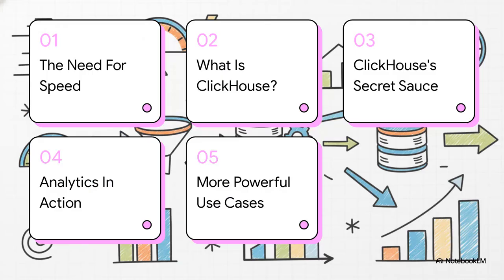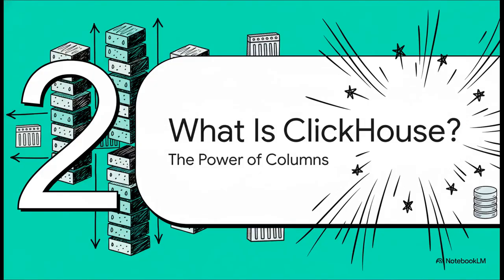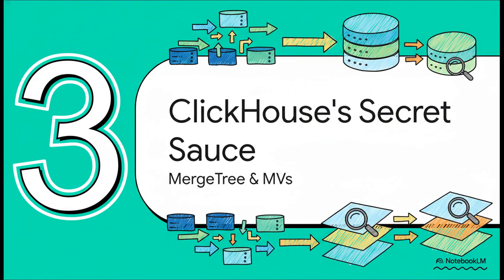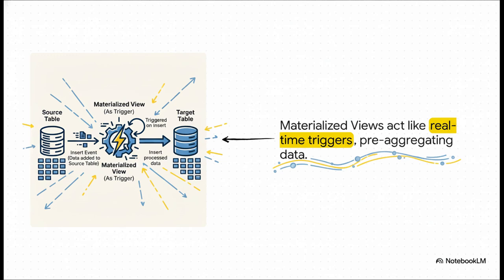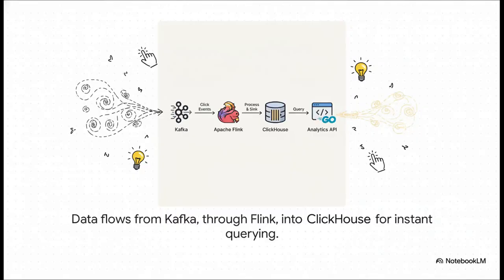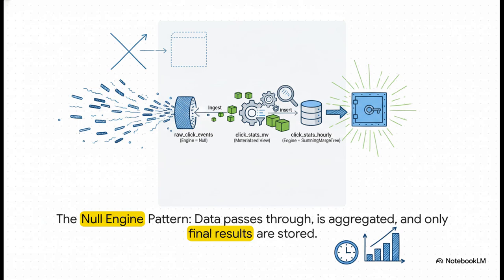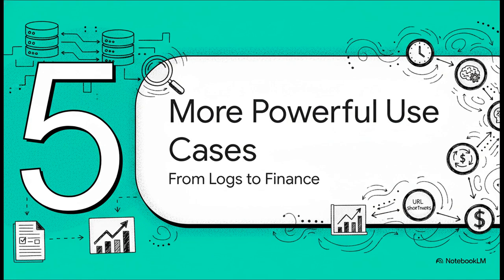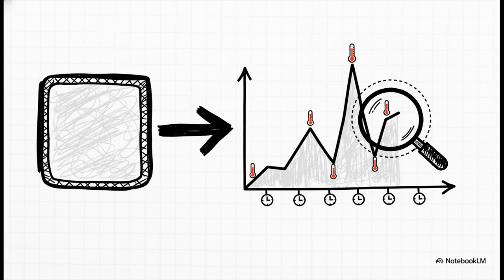Mastering Real-Time Analytics with ClickHouse: A Deep Dive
Discover why ClickHouse is a game-changer for Online Analytical Processing (OLAP) workloads. In this video, we explore the crucial differences between traditional OLTP databases and OLAP engines, and explain how ClickHouse's columnar storage allows for lightning-fast analytical queries on massive datasets.